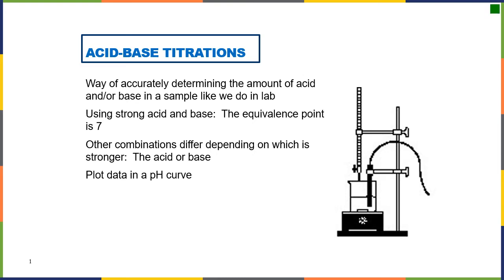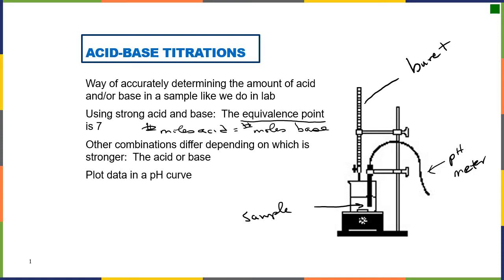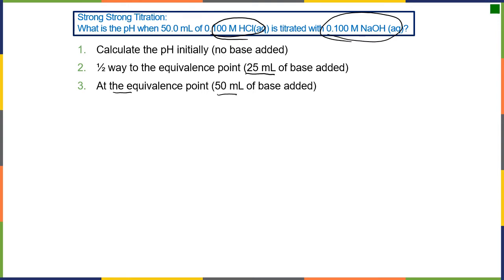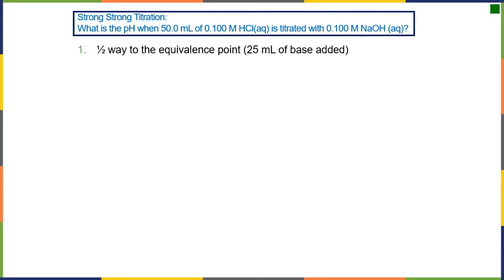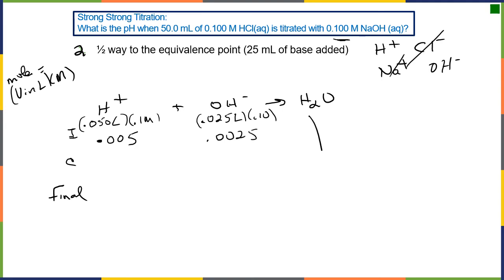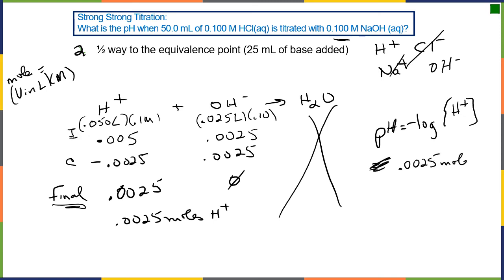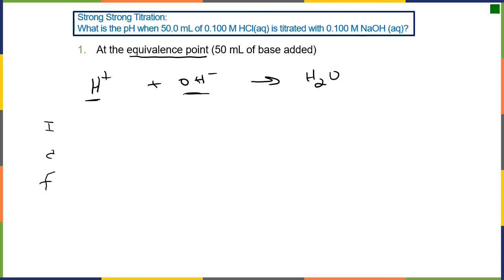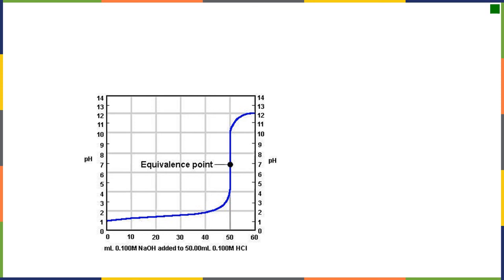Dr. Burton's Lecture on Chapter 14: Strong Acid/Strong Base Titrations